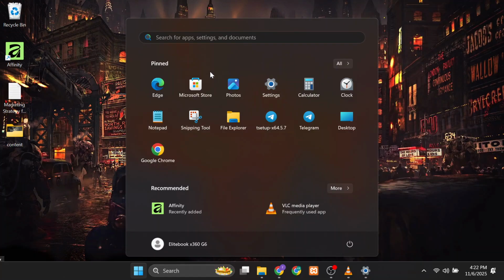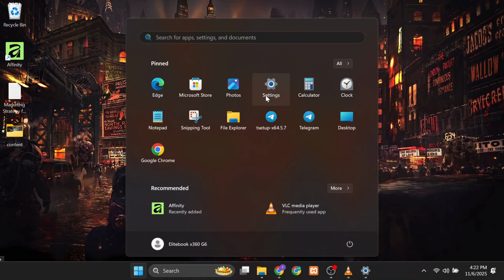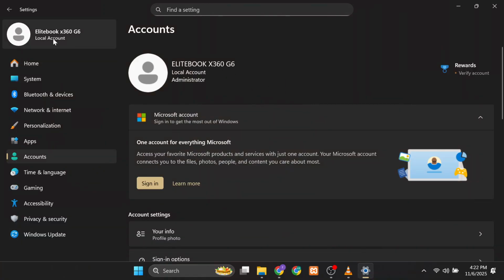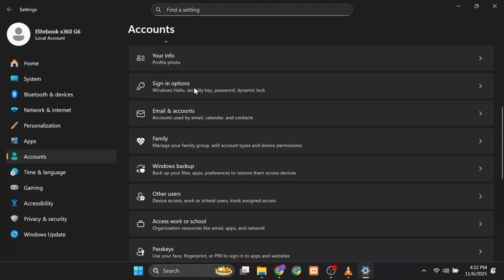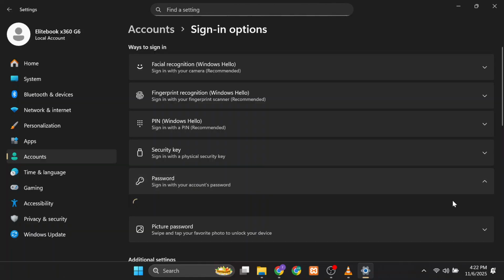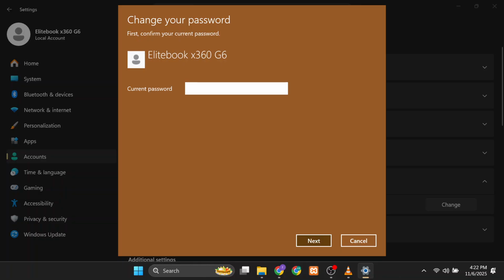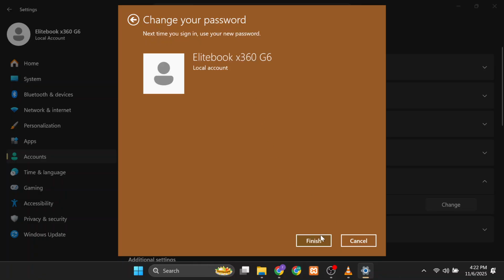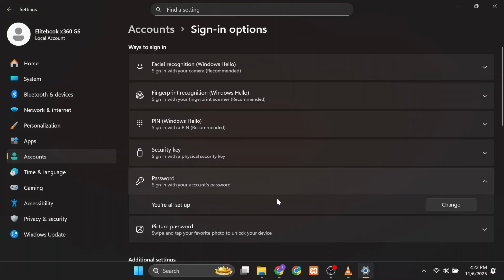How To Change Laptop Password - 2025 (fast & Easy)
How To Change Laptop Password
In this video, how to change laptop password is explained step by step in a simple way. You will learn how to update your Windows or Mac login password, reset forgotten passwords, and manage user security settings easily. This guide also helps you protect your data, improve laptop security, and customize your account settings for better privacy and safety.